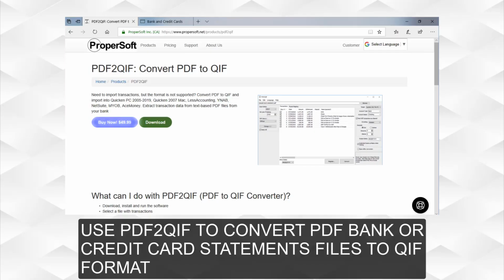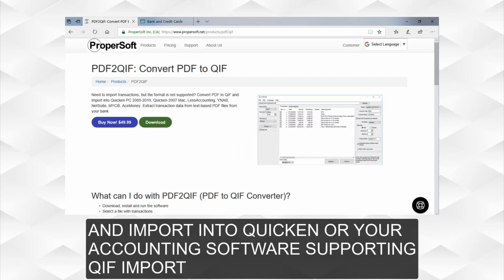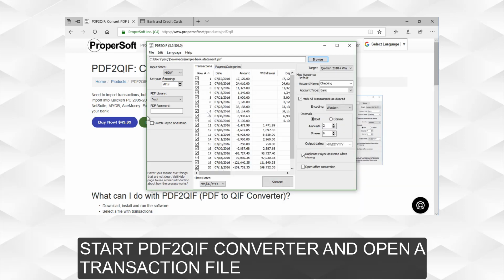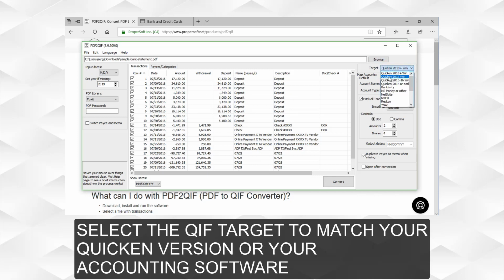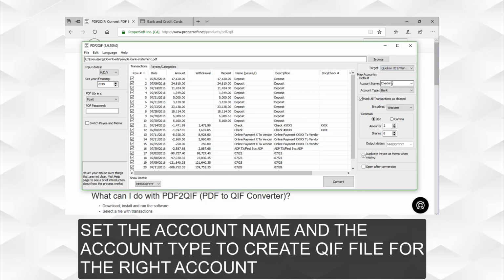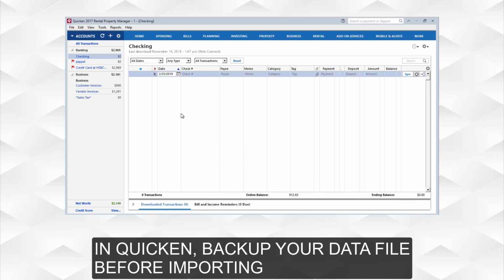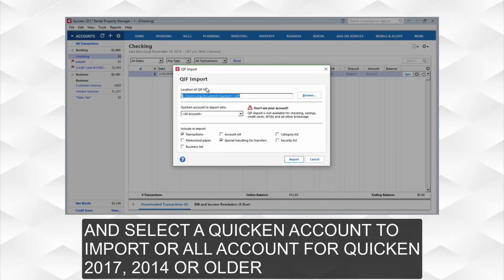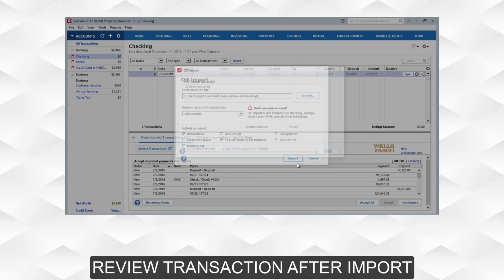PDF2QIF (Windows): Convert PDF to QIF and import into Quicken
IMPORTANT: PDF2QIF is discontinued and replaced with a new Transactions app that converts from more formats and converts to more formats.

00:00 - Use ProperSoft PDF2QIF to convert PDF files from bank or credit card to QIF format and import into Quicken or other personal finance software.
00:14 - Start PDF2QIF converter and open a transaction file.
00:19 - Review transactions before converting, check that dates are correct, have the correct year, deposits, and withdrawals are in correct places.
00:27 - Select the QIF target to match your Quicken version or your accounting software.
00:33 - Set the Account Name and the Account Type to create a QIF file for the right account.
00:38 - Click the 'Convert' button to create a QIF file.
00:42 - In Quicken, backup your data file before importing.
00:46 - Click 'File' - 'Import' - 'QIF file' to import and select a Quicken account to import or All account for Quicken 2017, 2014 or older.
00:57 - Review transaction after import.